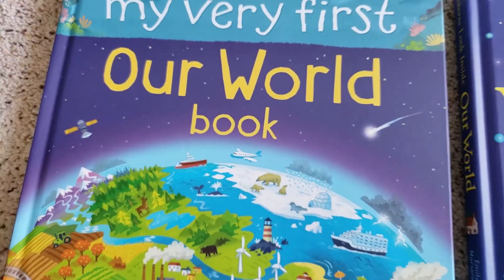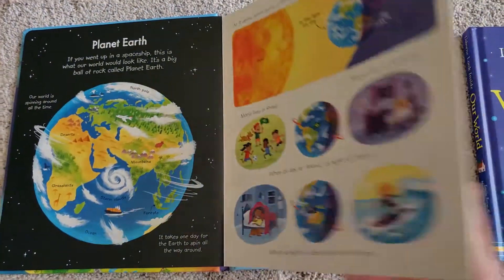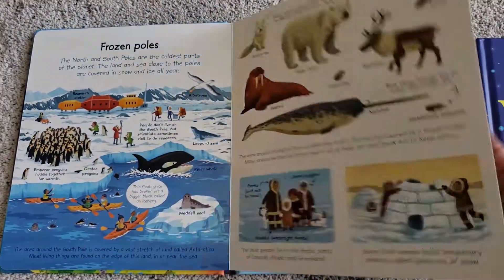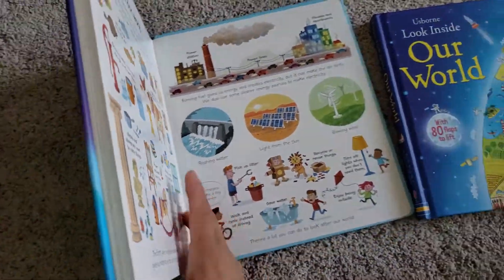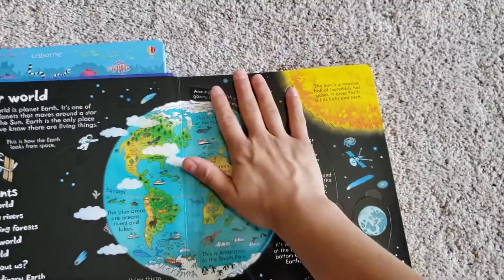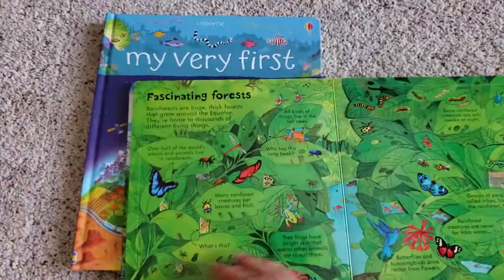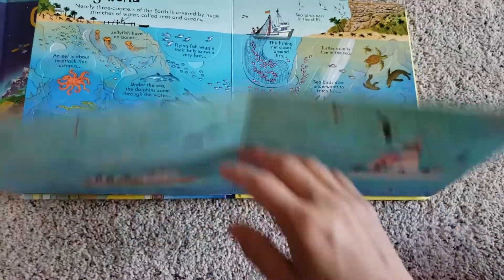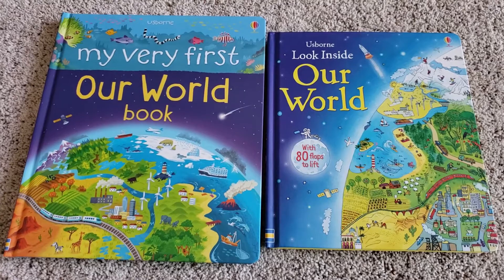Usborne Our World Books, a Comparison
If you are unsure which Usborne Our World Book to purchase for your child, here is a good review of them!